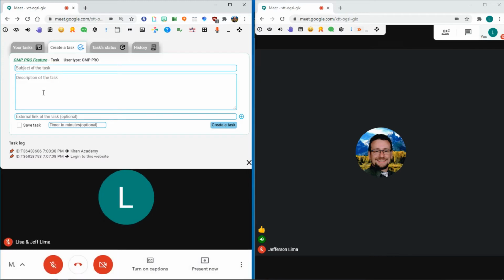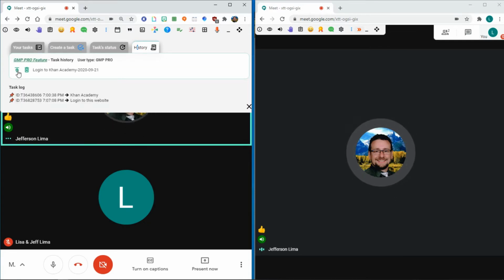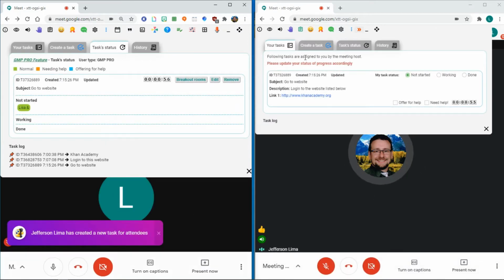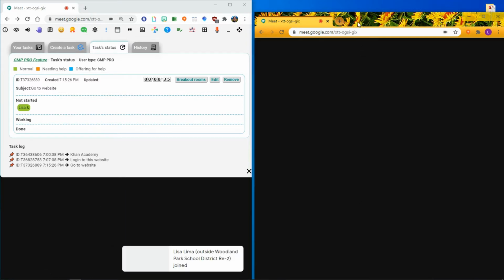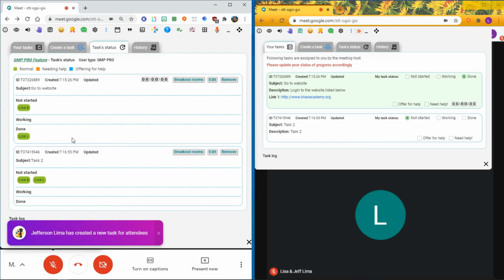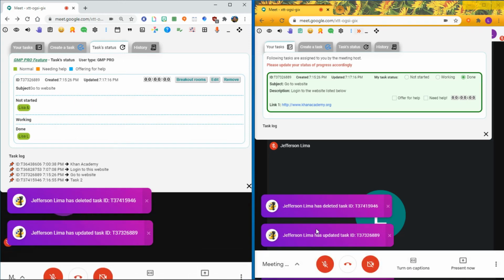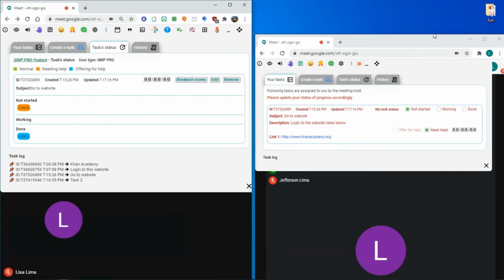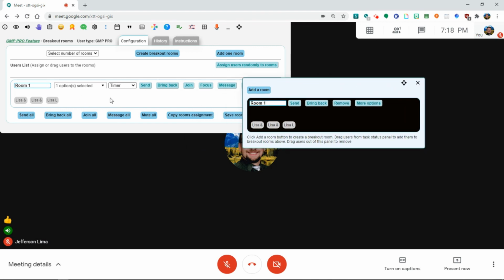GMP PRO Feature - Task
Attendees will be notified when receiving a task from the meeting host. Users can update the status of the task as well as asking for help or offering help. This feature integrates with the GMP Messenger & Help Request features
For GMP PRO User:
Create tasks for attendees with subject, description and links
Tracking tasks progress under Task's status tab
Save tasks and import them for later use
Integrated with Breakout rooms feature